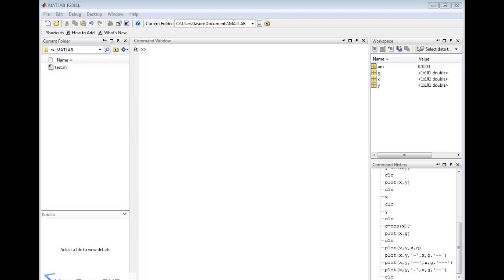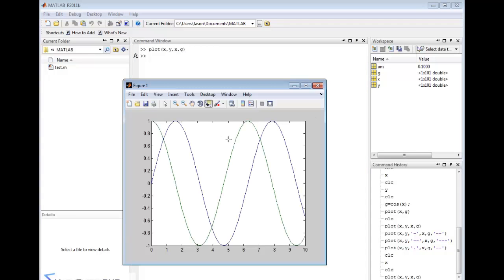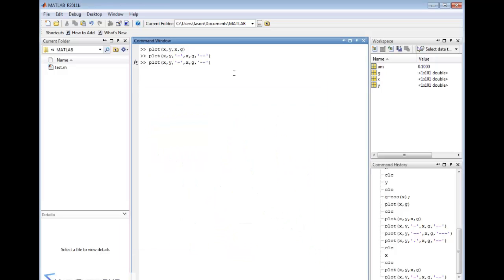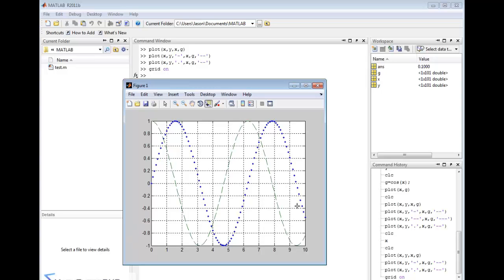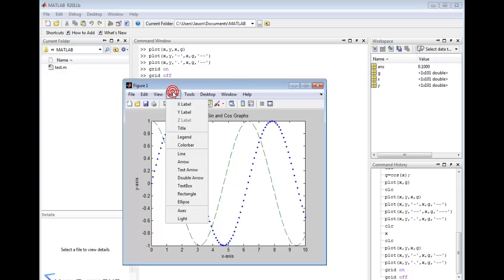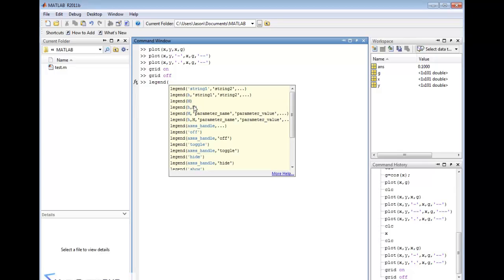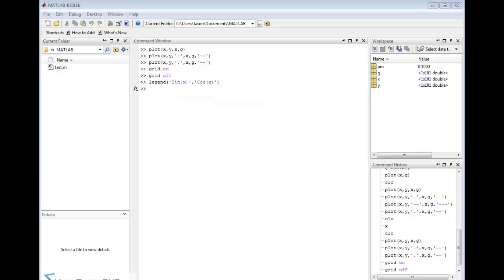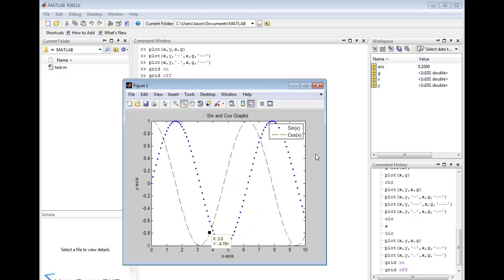Changing Plot Appearance